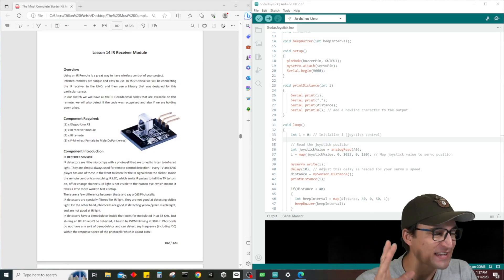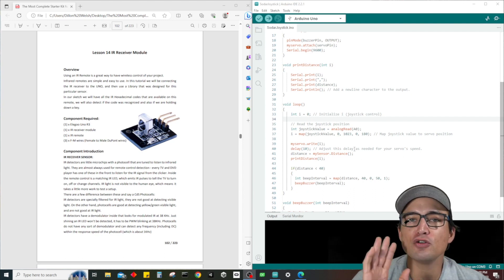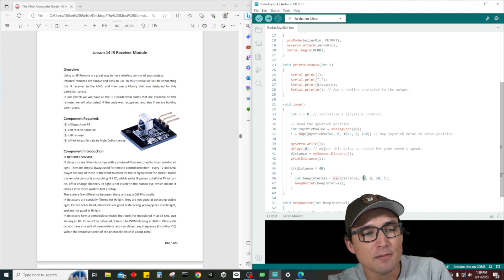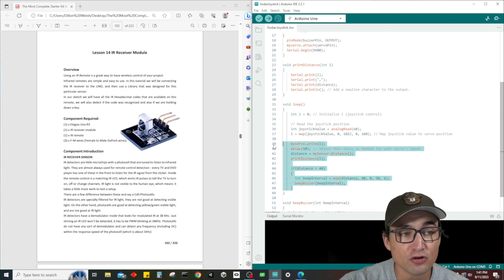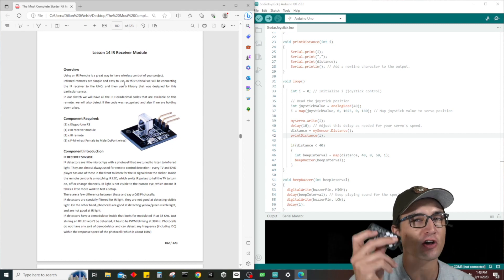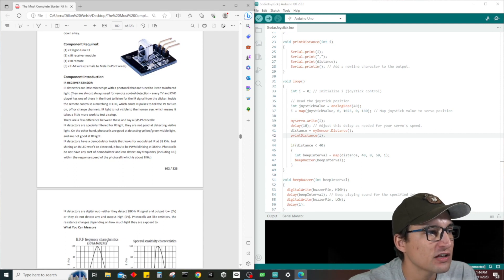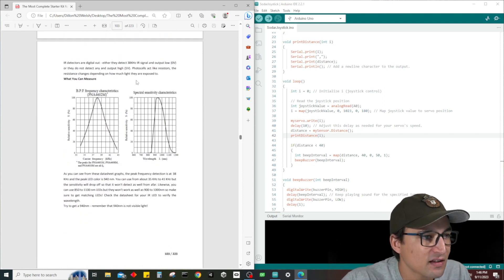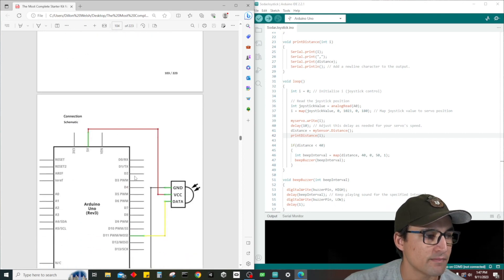🔥 Elegoo R3 Uno Starter Kit Tutorial: Lesson 14 - IR RECEIVER MODULE 🔥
Welcome to Lesson 14 of the Elgoo R3 Uno Most Complete Starter Kit tutorial series! In this exciting lesson, we dive into how to use the IR Receiver Module. 🚀🔌

Watch as we guide you step-by-step through the process of setting up your Elgoo R3 Uno board, and connecting and controlling the IR Receiver Module.

No prior programming or electronics experience is needed – we break down the concepts into simple, easy-to-understand instructions.

🛠️ Lesson 14 Topics Covered:
- Learn how to control the IR Receiver Module to control different aspects of your project!

📦 Elegoo R3 Uno Kit:
Get your Elegoo R3 Uno Starter Kit and follow along with us! Whether you're a beginner or an experienced hobbyist, this tutorial will provide you with the foundation to unlock endless creative possibilities.

🔗 Relevant Links:
- Elegoo R3 Uno Starter Kit

TimeForDillon, the best crypto & coding news media online!